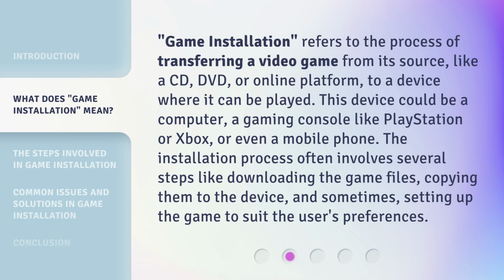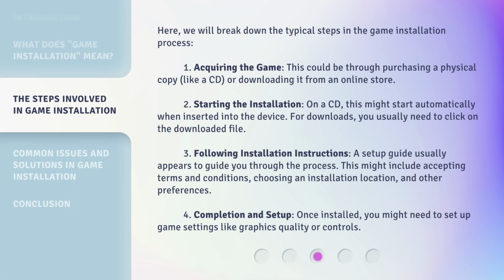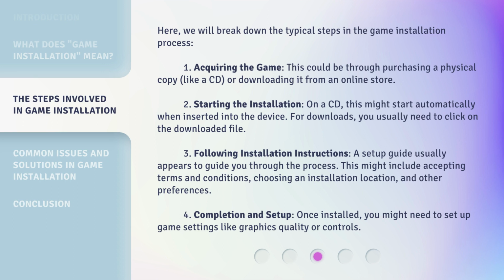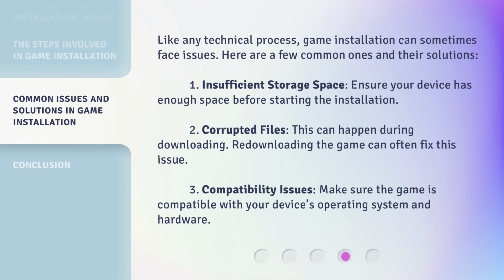Understanding "Game Installation": A Guide for English Learners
Mastering Game Installation: The Ultimate Guide for English Learners • Unlock the secrets of game installation with this comprehensive guide designed specifically for English learners. From downloading to troubleshooting, this video will equip you with the knowledge and skills to effortlessly navigate the world of gaming. Get ready to level up your English and gaming expertise!

00:00 • Introduction - Understanding "Game Installation": A Guide for English Learners
00:37 • What Does "Game Installation" Mean?
01:11 • The Steps Involved in Game Installation
02:04 • Common Issues and Solutions in Game Installation